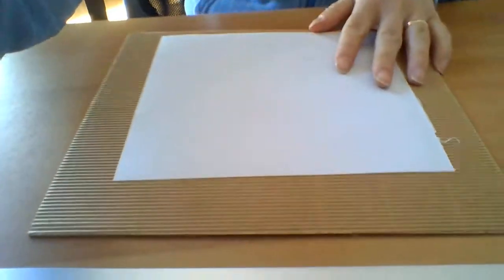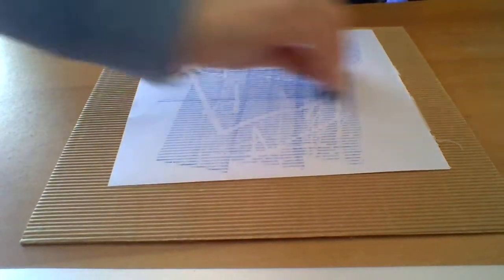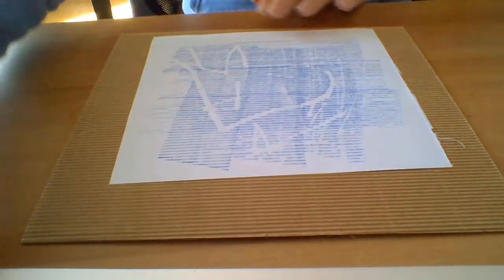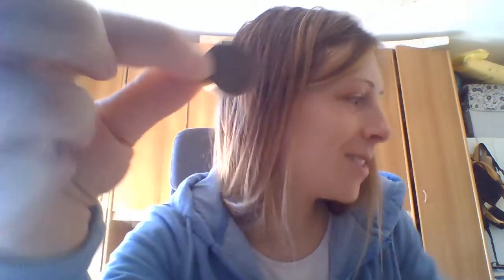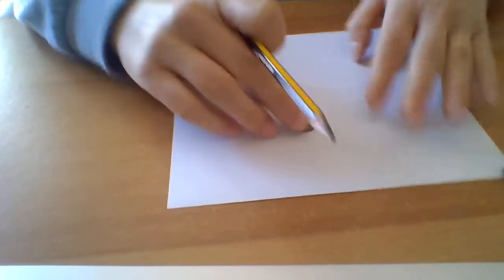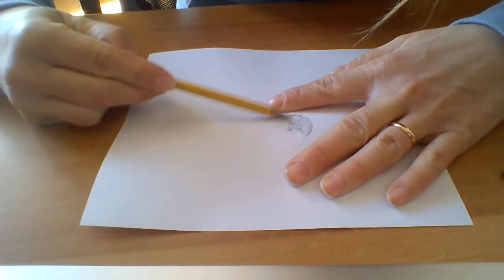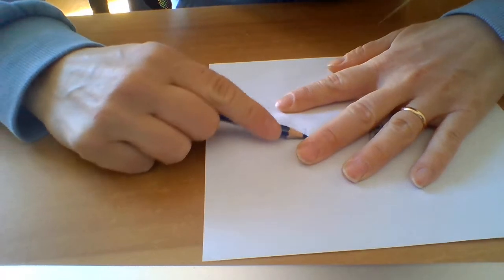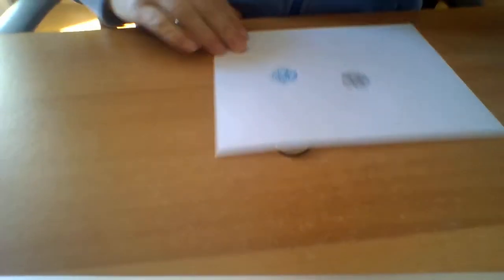CLIL Il Frottage Classi 4, 5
Per le classi V: "ALL. 11 CLIL FROTTAGE"